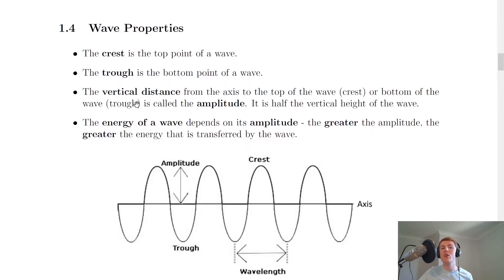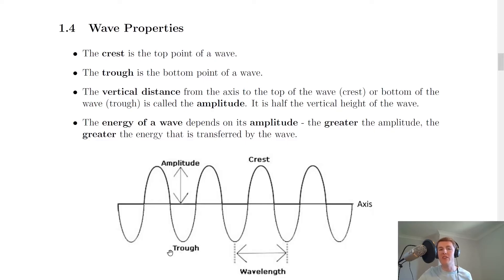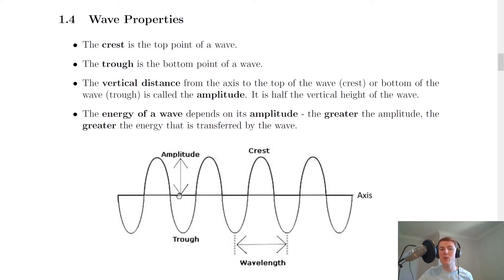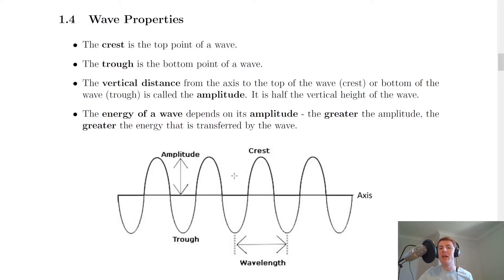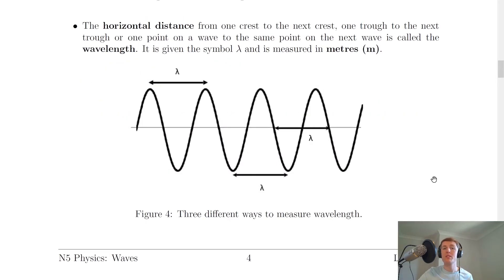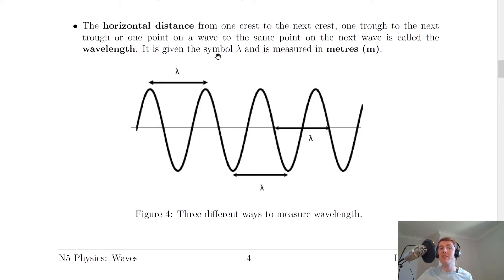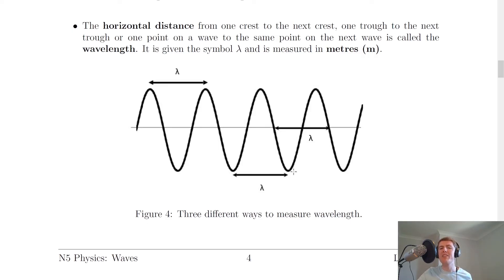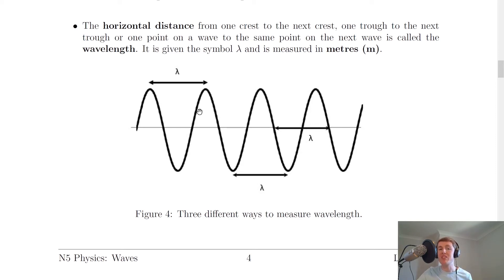National 5 Physics | Waves | Wave Properties | THEORY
A brief overview of the different properties of a wave, including the crest, trough, amplitude and wavelength of a wave.